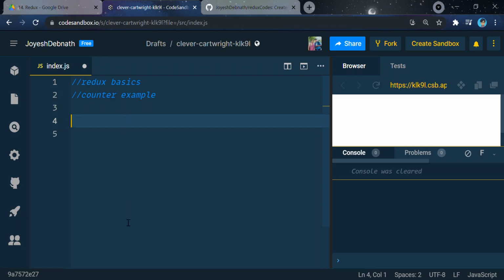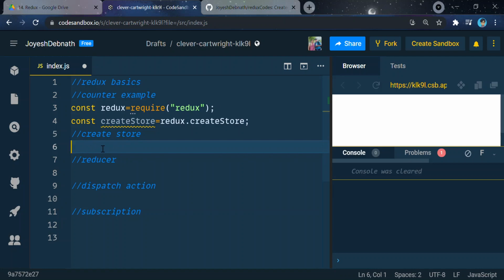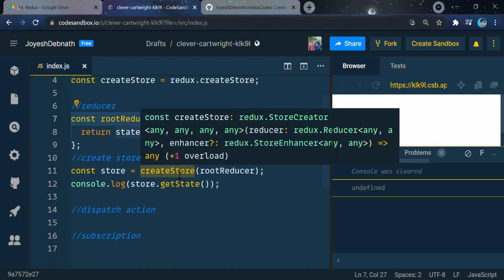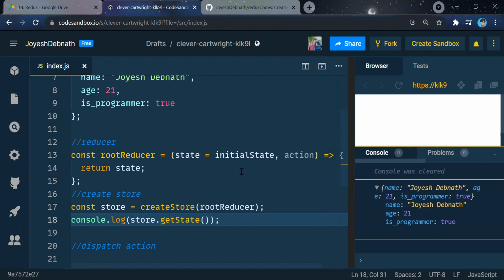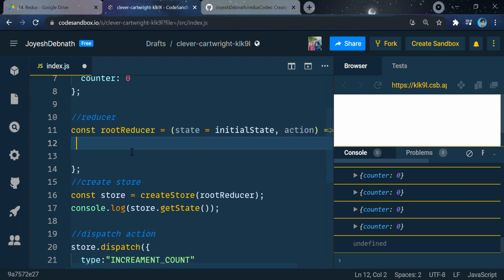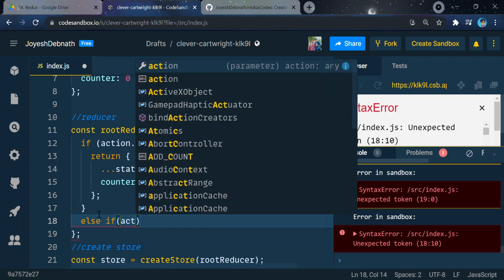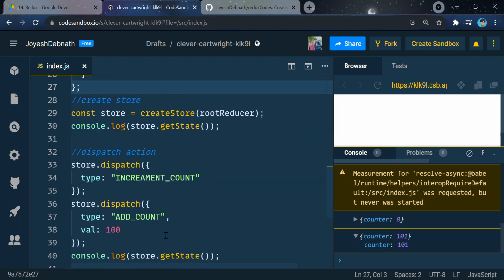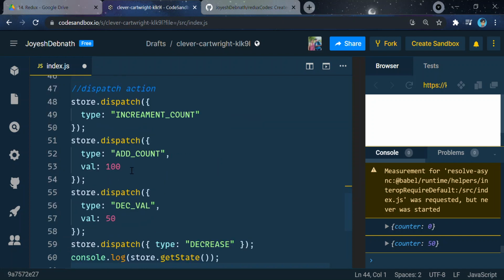redux basics part 1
This is The Introductory video (part 1 of my React Redux series ).Here I talked about the redux  and its key points and fundementals.